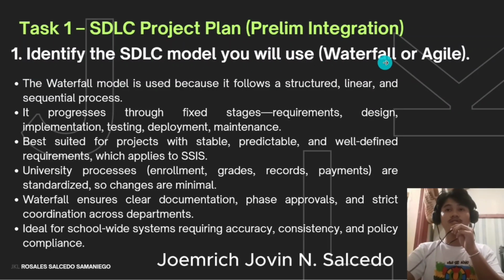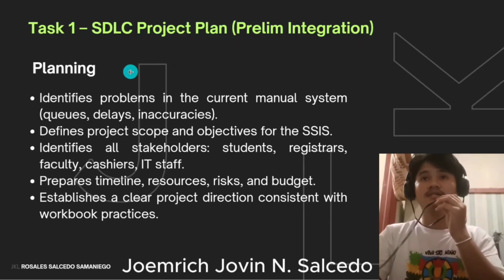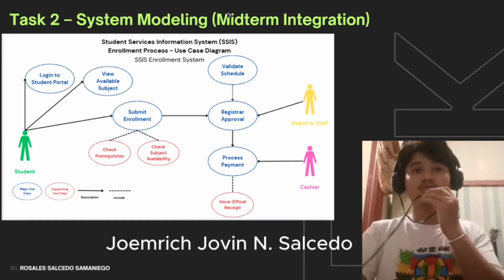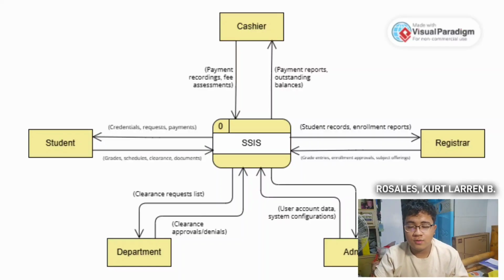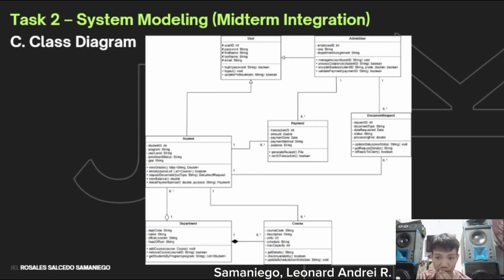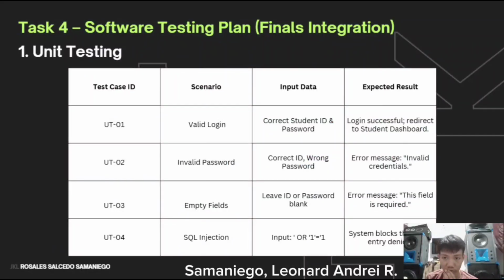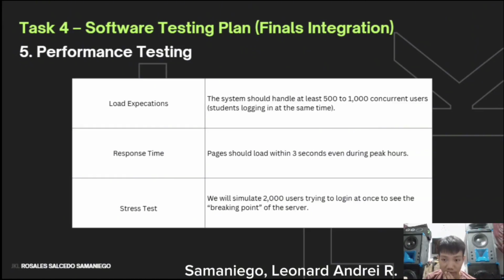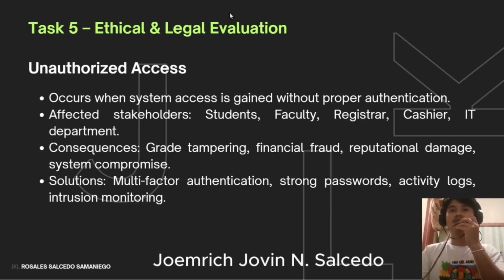GROUP JKL 3ITA - FINAL TERM CASE STUDY CCS109